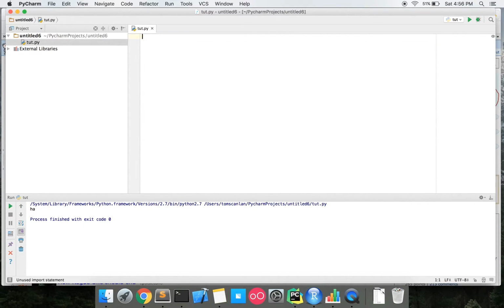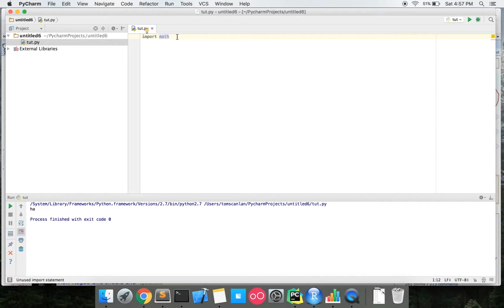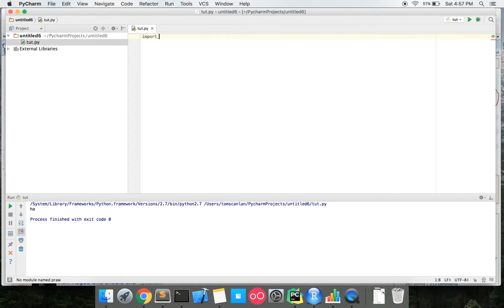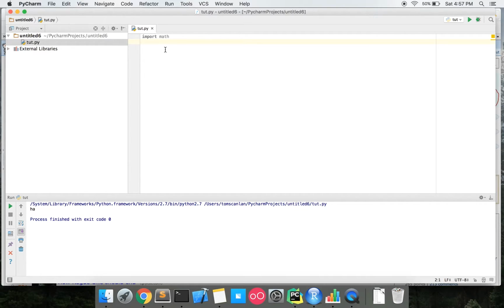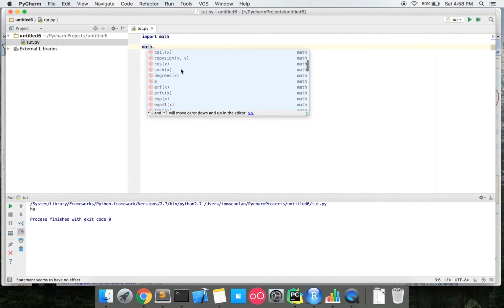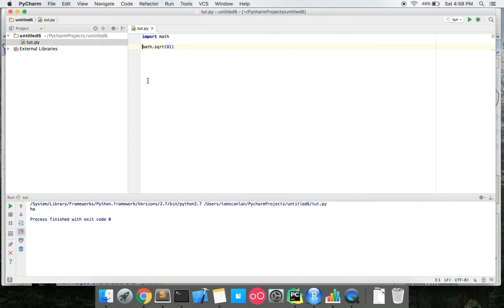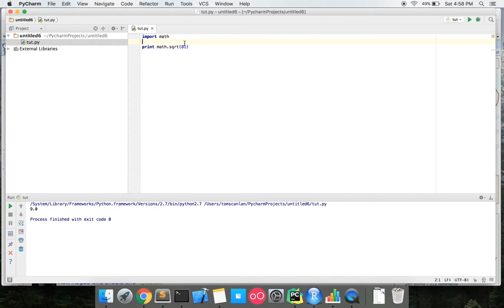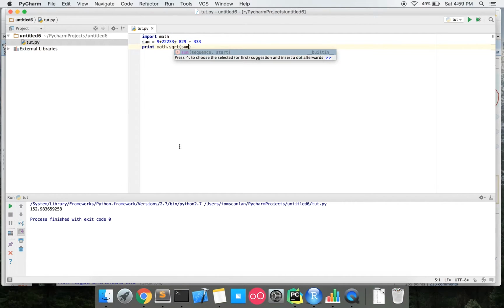Pro 10 3